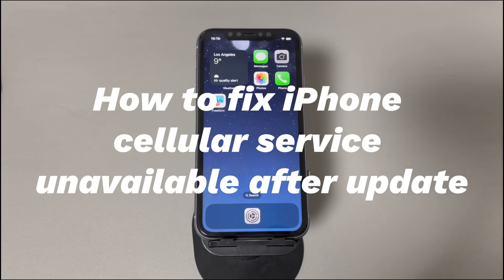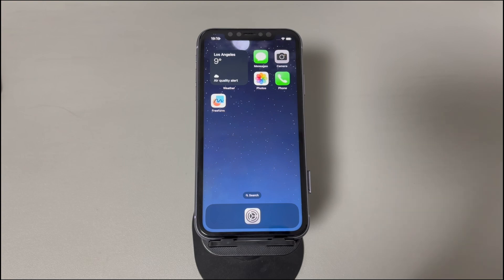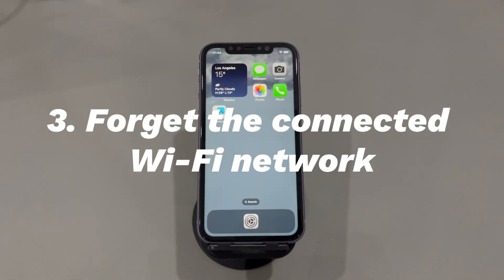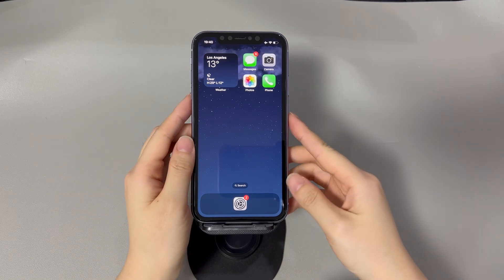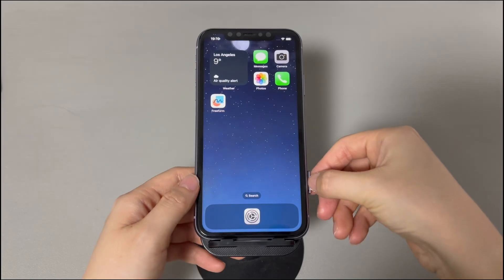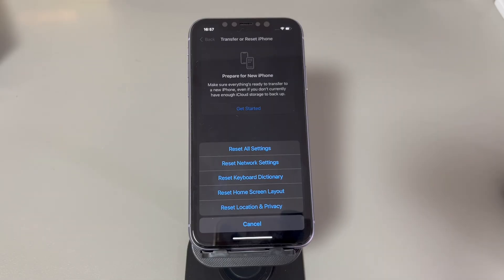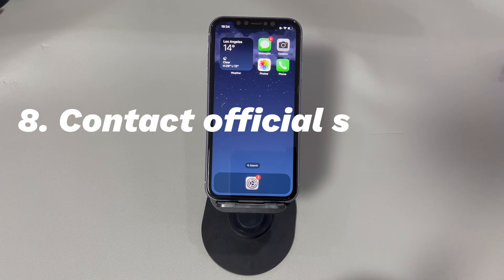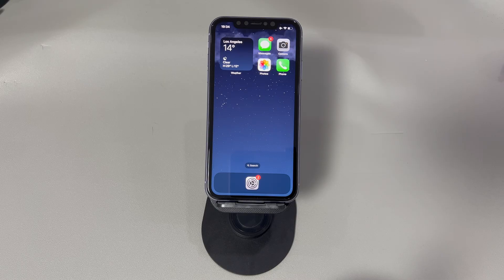iPhone Cellular Service Unavailable After iOS 17/18/26 Update? Here's How to Get Cellular Data Work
Today we'll show you how to fix iPhone cellular service unavailable after update. So, you have issues connecting to cellular data on iPhone after updating to iOS 17, 18, 26, etc. The mobile signal is full showing 4 bars but 4G didn't appear and the network stopped working. All outgoing calls fail and messages can't be sent. It's frustrating when there is no cellular data connection from the service provider after updating iPhone software.

This video will explain the cause quickly and then show you what you can do right now to get the cellular data work again after the iOS update.

0:00 Background
0:41 Why is your cellular data not working on your iPhone after update?
1:25 1️⃣See if there is an update for carrier settings.
2:04 2️⃣Switch on Airplane mode then put it off.
2:36 3️⃣Forget the connected Wi-Fi network.
3:12 4️⃣Force your iPhone to restart.
4:15 5️⃣Take out the SIM card then put it back.
4:44 6️⃣Bring network settings to the factory defaults.
5:32 7️⃣Reinstall the iOS update firmware.
7:35 8️⃣Contact the phone store or carrier company.

Let us know if you have any further questions about how to fix iPhone cellular data not working after update.